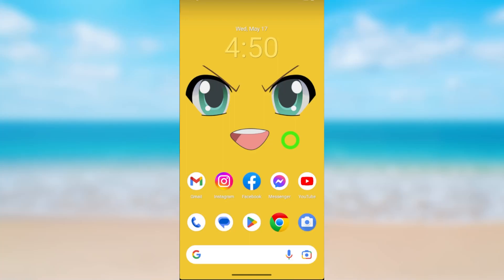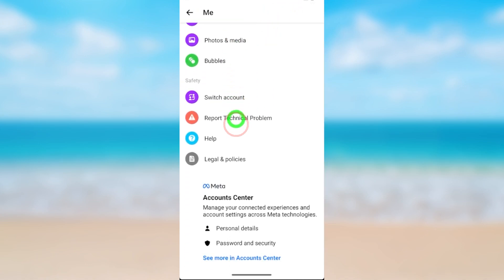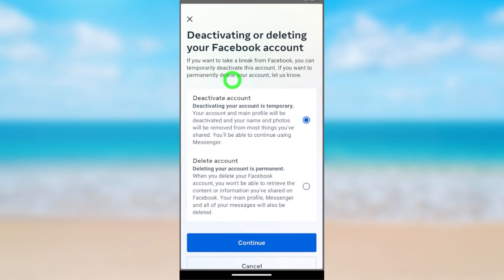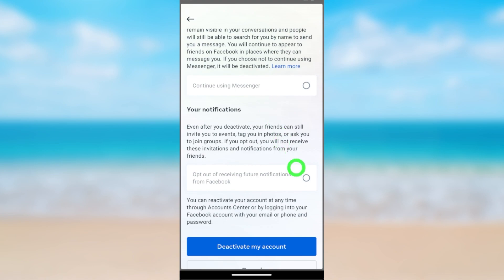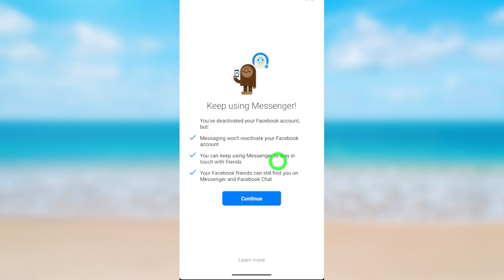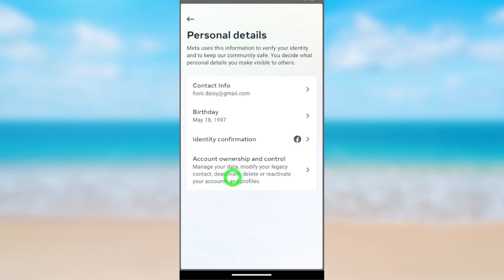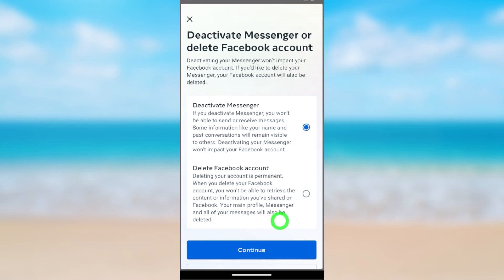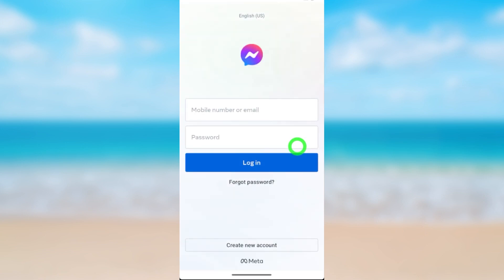How to deactivate messenger account temporarily 2023 new update | deactivate fb messenger 2023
In this video, we'll show you how to deactivate your Facebook messenger account temporarily. This is a new update that's available starting in March of 2023. This is a new update that's coming out in the next few weeks, and we want to make sure you know how to do it!

This is a new update for Facebook Messenger that was introduced in the latest version of the app. We'll show you how to deactivate your Facebook Messenger account temporarily so that you can continue using the app without restrictions. This is a great way to prevent unexpected notifications from appearing in your Messages section, and it's also useful if you want to temporarily disable your account for some reason. In this video, we'll show you how to deactivate your Facebook Messenger account temporarily. This way, you can continue using Messenger without worrying about having your account permanently deleted.

This is a great way to prevent unwanted messages from coming through your Facebook messenger account. by deactivating your Facebook messenger, you'll be able to avoid any potential unwanted interactions. We hope this video helps, and good luck! If you're looking to deactivate your Facebook messenger account for a specific period of time, then this video is for you! We'll walk you through the steps necessary to deactivate your Facebook messenger account temporarily. This video is a convenient guide that will make deactivating your Facebook messenger account a breeze!